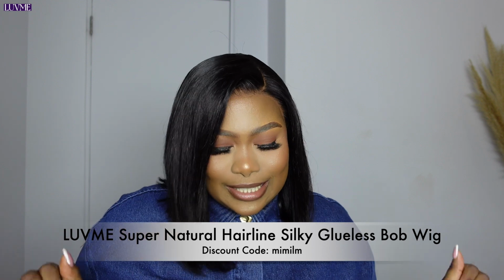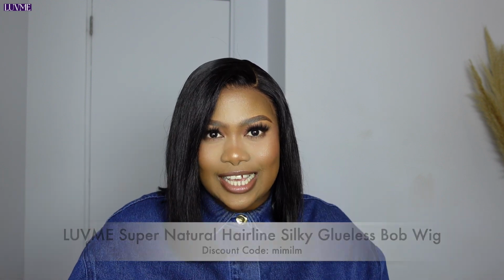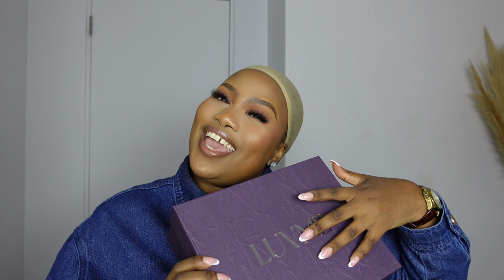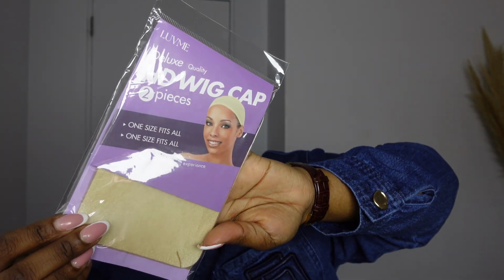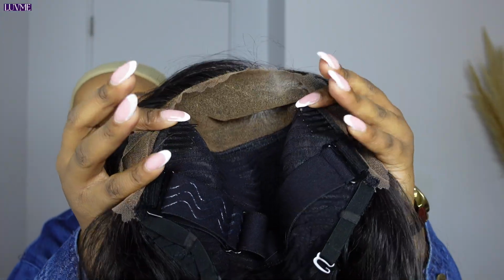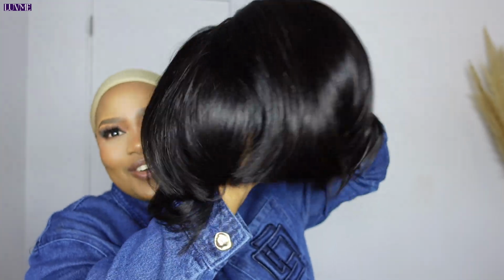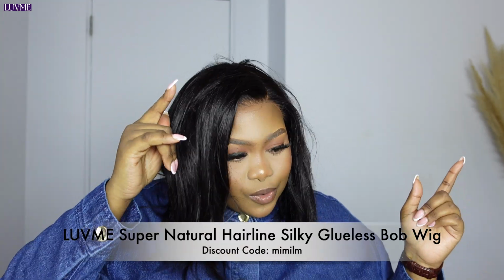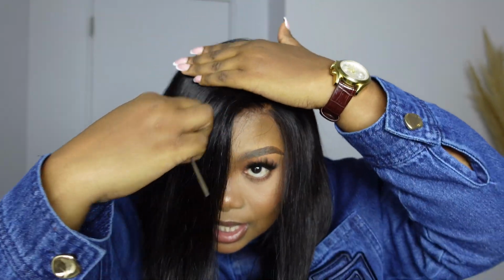LUVME Super Natural Hairline Silky Bob Wig | Glueless Frontal Wig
Hey Fam. In this video I’m showing you how to rock a glueless frontal Luvme Bob Wig that is easy to install for beginners.

♛ ♛ ♛ Luvme Hair【Luvme, for you! 】 ♛ ♛ ♛

➤Wig Name: PreMax Wigs | Super Natural Hairline Silky Blunt Cut Bob Glueless 13x4 Frontal Lace Human Hair Short Wig Pre-Cut Lace

About Luvme:
➤Luvme, game-changer on effortless wig installation, delivers uncompromising quality, ready-to-go wigs at a really good price, a supporter of self-expression
➤Because switching it up is everything! We together create valuable content that inspires, and empowers sis around us!